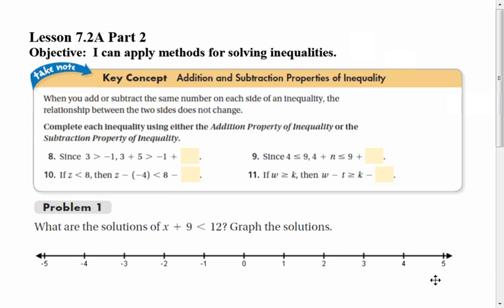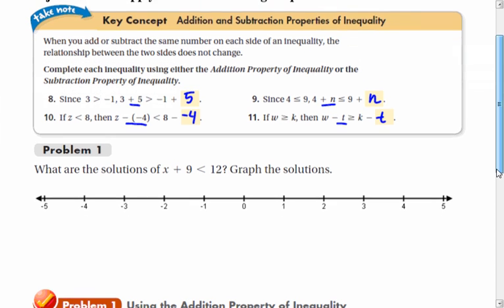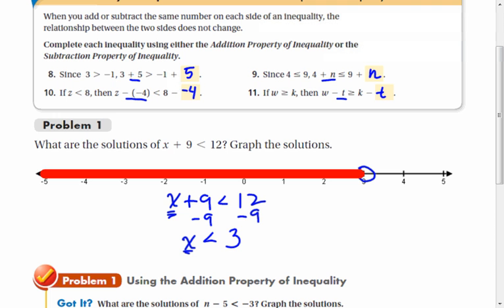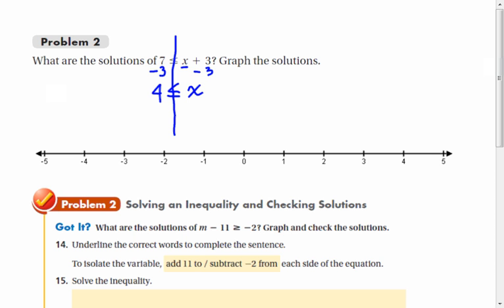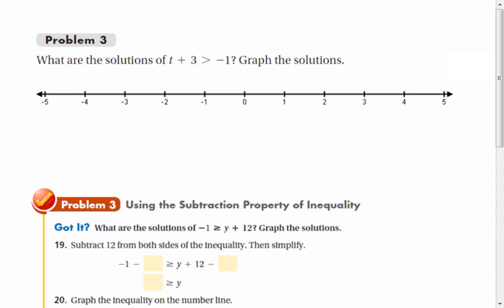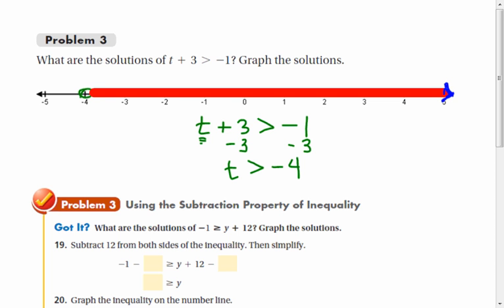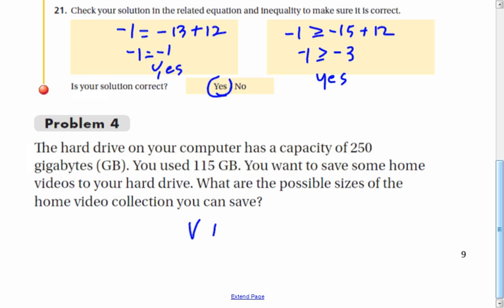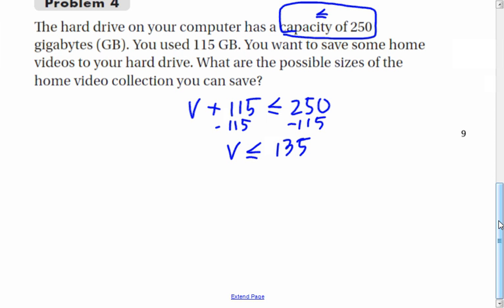Lesson 7 2A Part 2